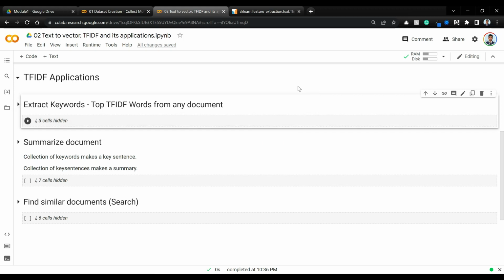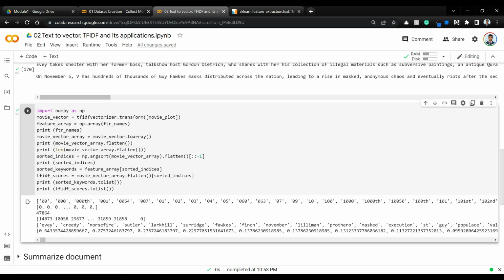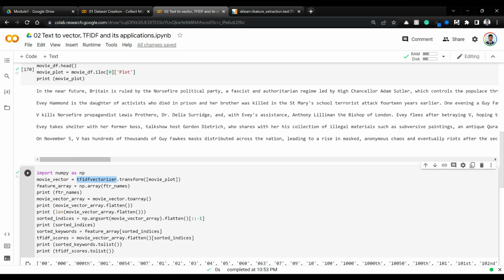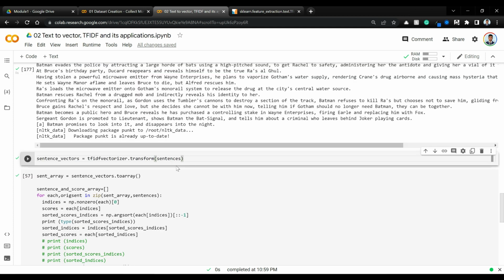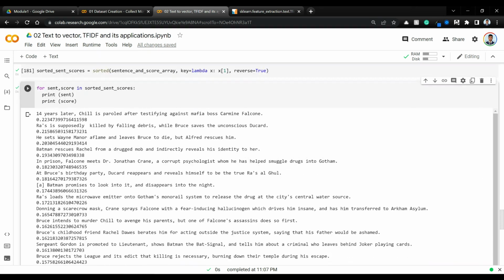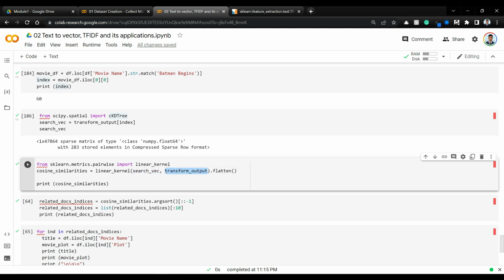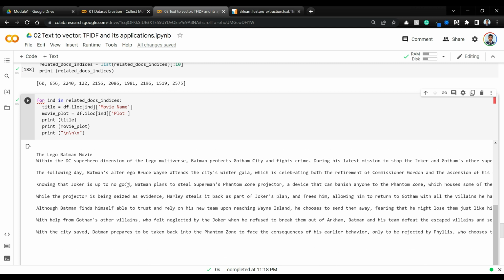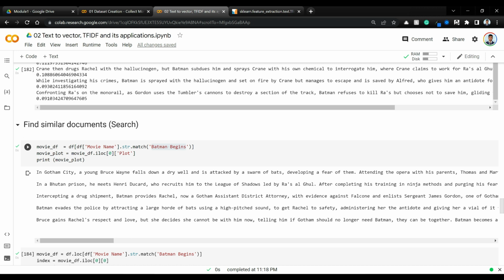Practical Intro to NLP 18: TF IDF Applications - Code